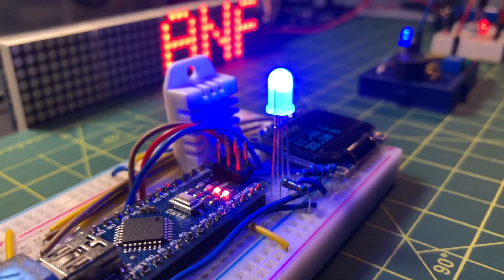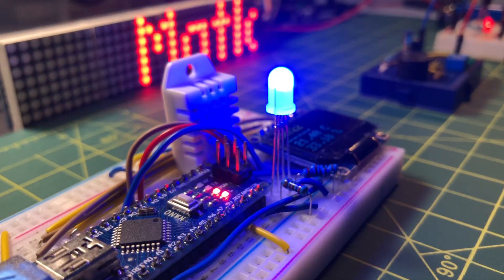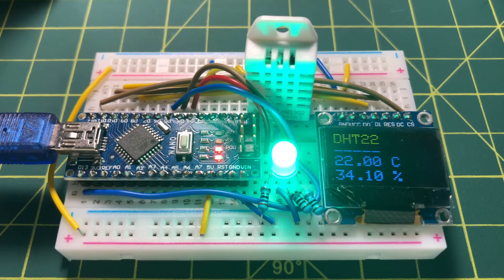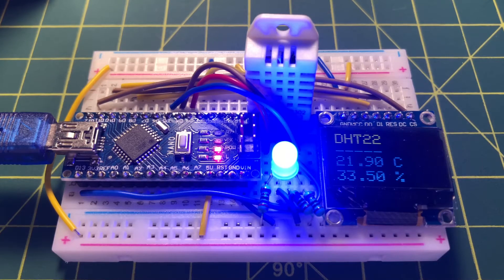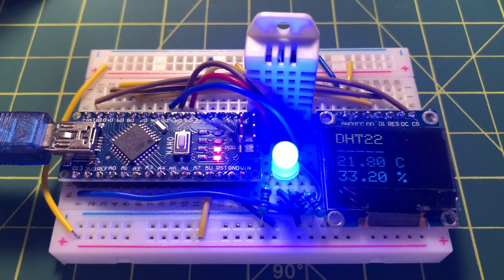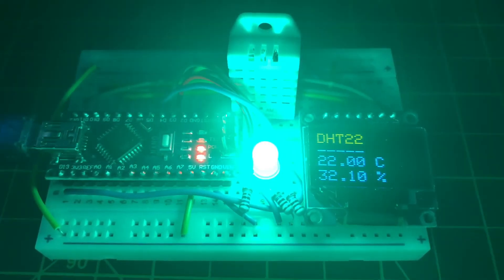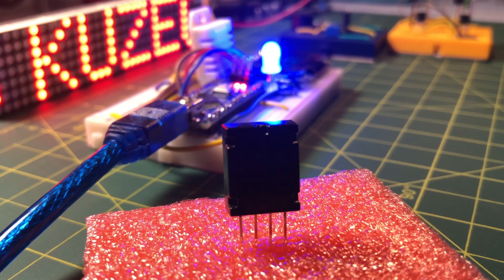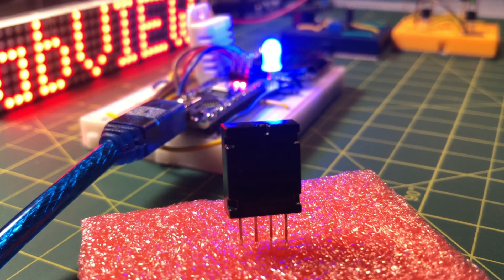Arduino-Based Temperature & Humidity Using DHT22 Sensor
Components used:
1. DHT22 temperature & humidity sensor.
2. SPI 0.96 inch OLED display.
3. RGB LED.

Contents:
0:00 Introduction
0:34 Circuit on Breadboard with Demo
1:36 Future Project: AM2320 Sensor